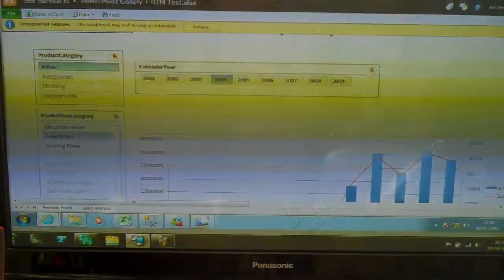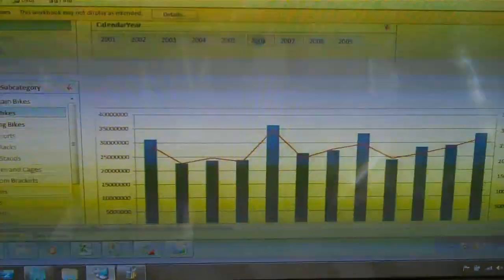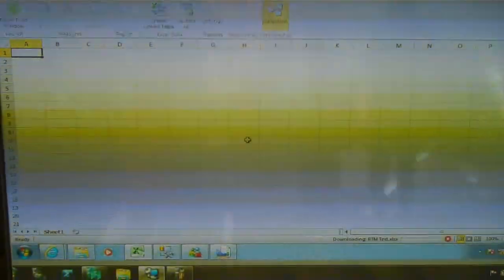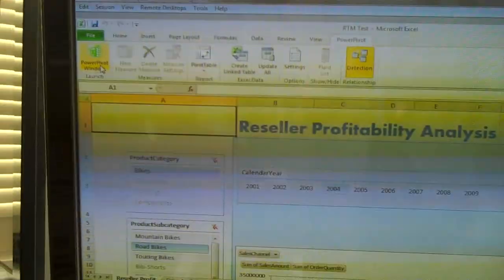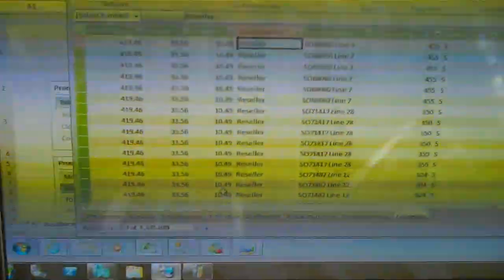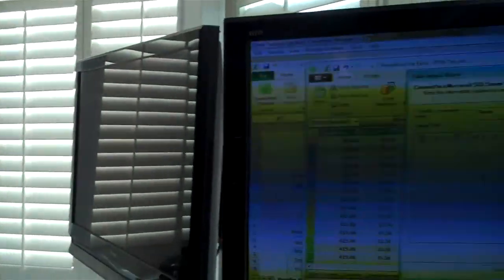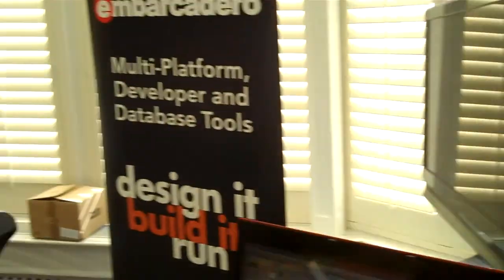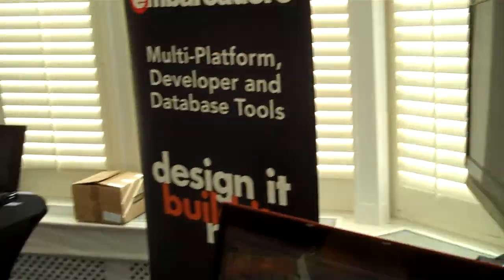SQLBits 8 - Andrew Fryer demos Powerpivot